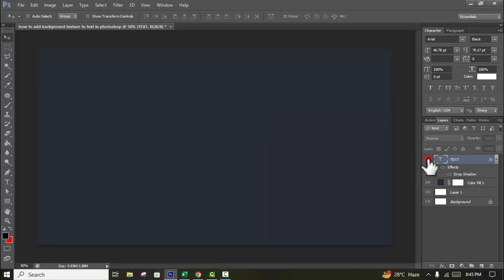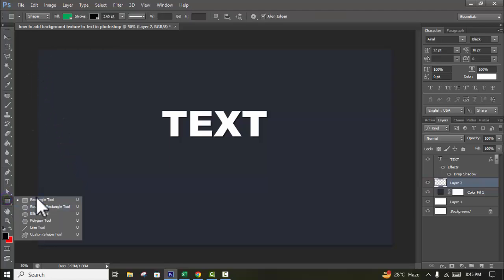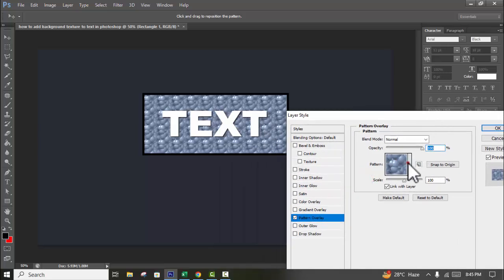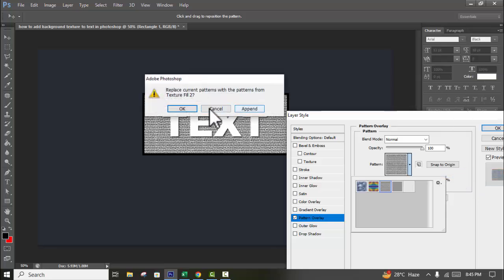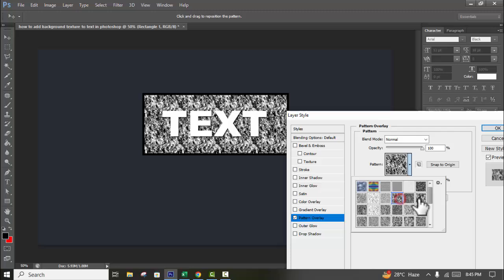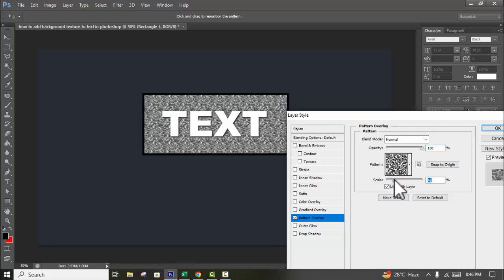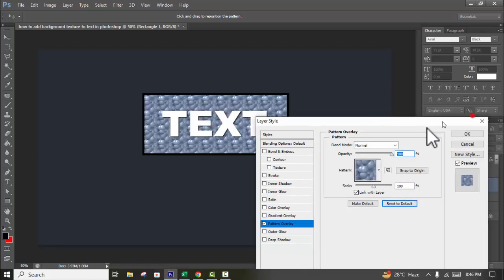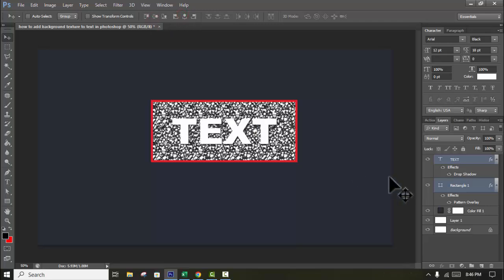how to add background texture to text in photoshop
Assalamu Walaikum,
In this video : how to add background texture to text in photoshop , Let's begin